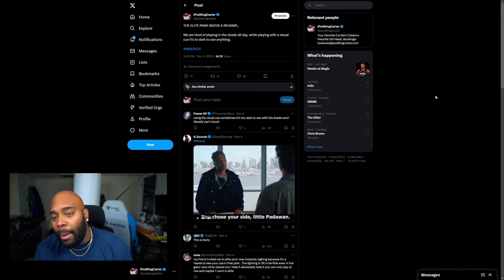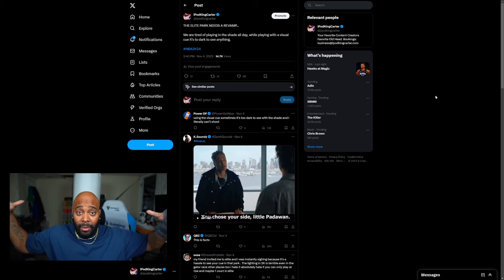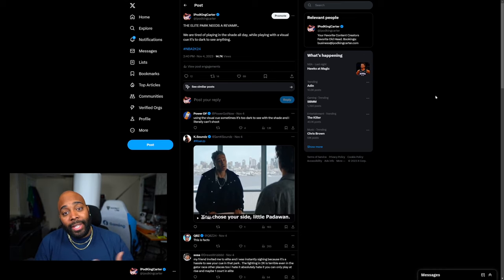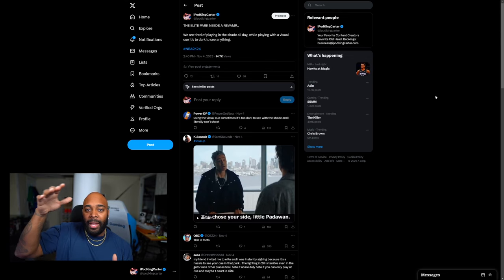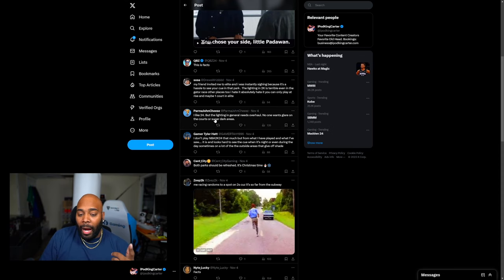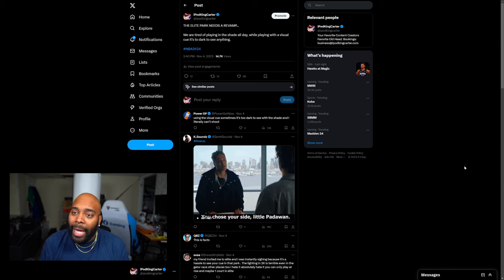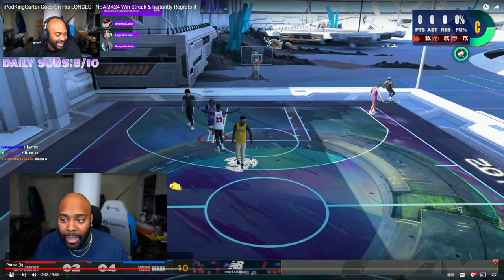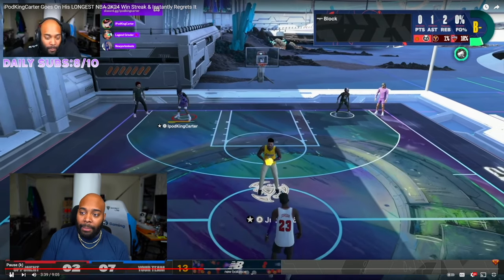THE REASON PEOPLE DON’T PLAY NBA 2K24.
Exploring a Major Park Issue in NBA 2K24: Can It Be Revamped? A Deep Dive Analysis

Hello, NBA 2K fans! 🏀

In today's video, we're tackling a significant issue that's been plaguing the Park in NBA 2K24. This problem has been a hot topic in our community, and it's time to delve deep into what it is and explore the potential for a much-needed revamp. Can NBA 2K24 address and fix this issue? Let's find out together.

Join me as we dissect this issue, considering everything from how it affects gameplay to the community's response. This video aims not only to highlight the problem but also to foster a discussion on potential solutions and what we, as a community, can do to push for positive changes.

If you're passionate about NBA 2K24 and want to stay updated with all the latest news, analysis, and discussions, be sure to hit that subscribe button and ring the notification bell 🔔. Your support means a lot!

Share your own experiences, opinions, and solutions regarding this Park issue in the comments section below. Let's collaborate to make our voices heard and work towards a better NBA 2K24 experience for everyone!